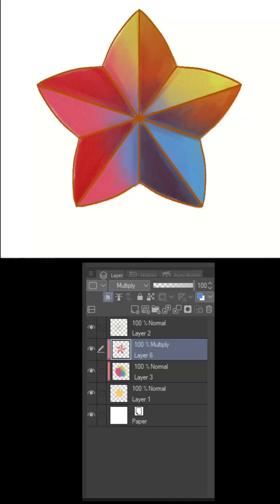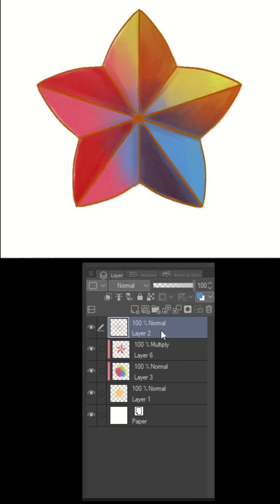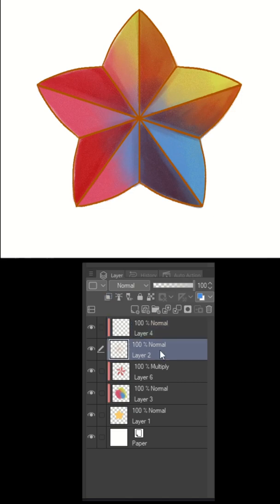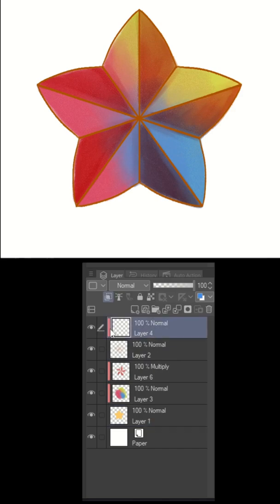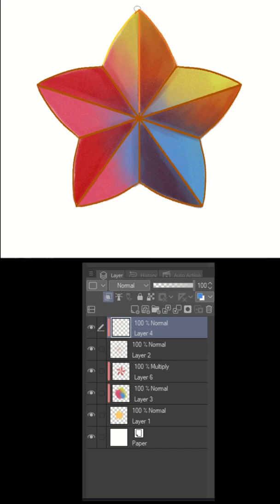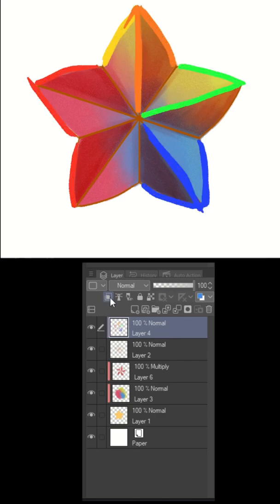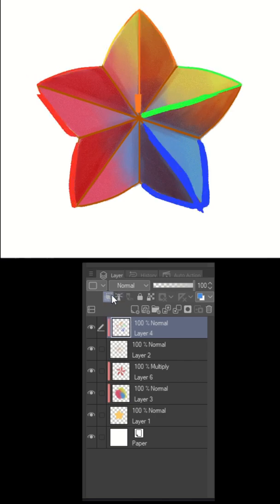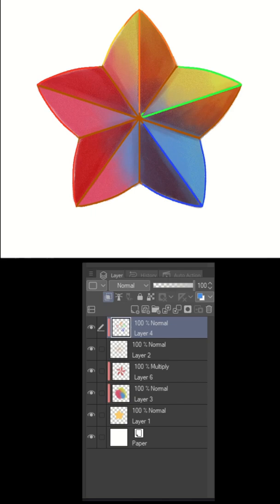How do Clipping Masks Work in Clip Studio Paint ✦ Part 3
Free Art Resources ↓↓↓
Clipping masks are an incredibly simple tool with incredible versatility, and learning to use clipping mask layers will improve your digital painting skills and let you work smarter and faster.  In this part, we learn how to use clipping mask layers to add multiple colors to our lineart and make your digital paintings so much more interesting.

You can also share your own artwork and gain feedback!